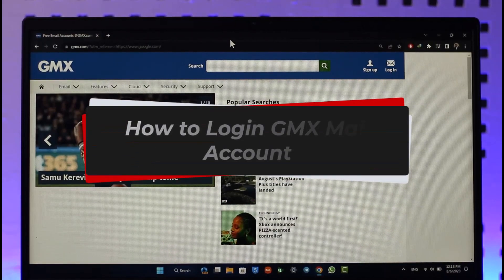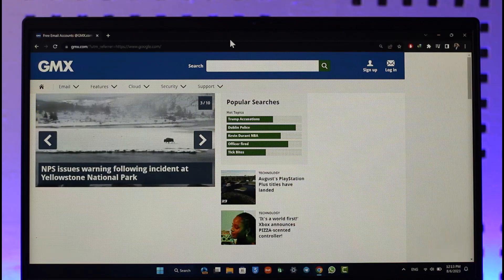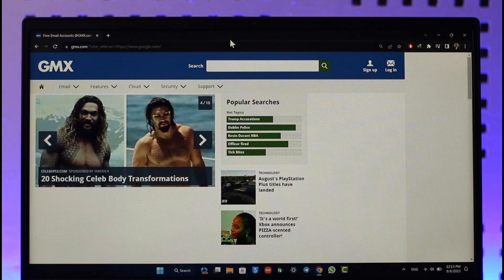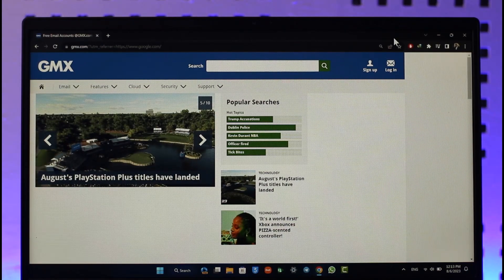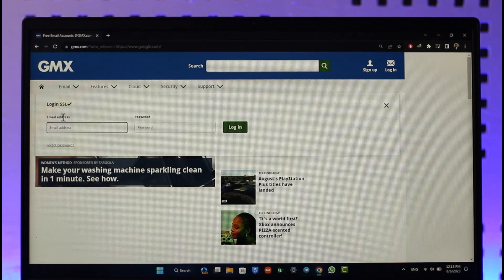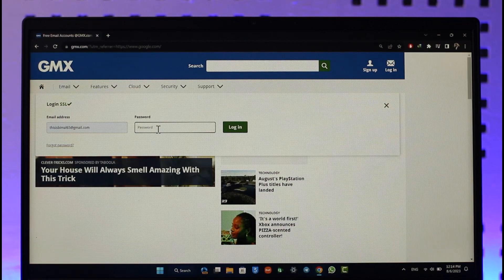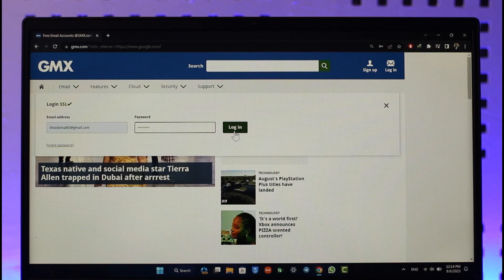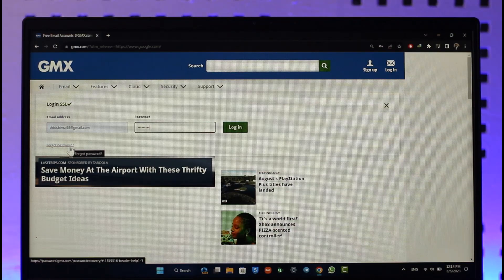How to Login GMX Mail Account - Sign In GMX.com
In this tutorial video, I am simply going to show you how to log in to GMX to Mail account.

~ Chapters:
0:00 Introduction
0:11 Official Site
0:20 Login GMX Mail
0:53 Conclusion